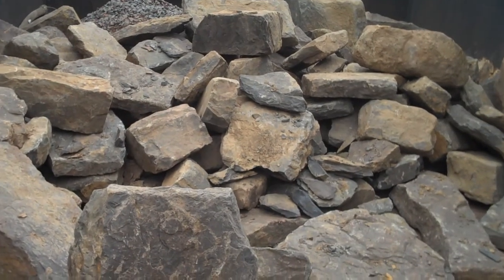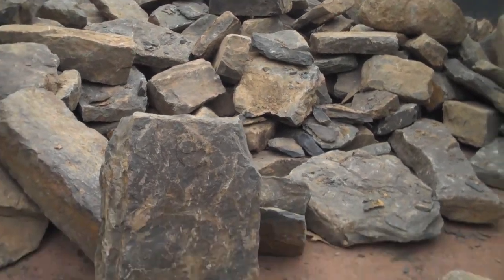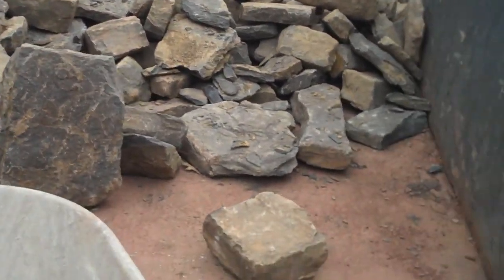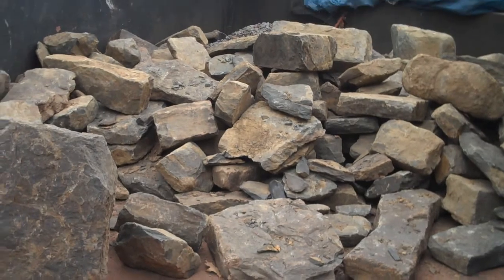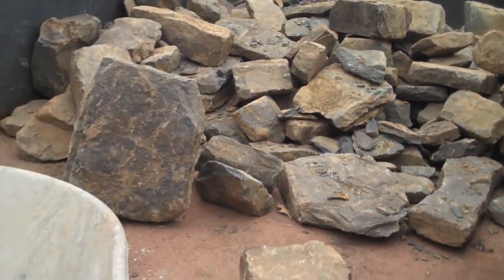Choosing the right Stone for Your Hardscaping Project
When you are using stone to build a retaining wall or any other hardscaping project you have a large variety of sizes to choose from.  You can use small 3-5lb stones or large boulders that can be 700lbs .  Chris Orser Landscaping in Bucks County can satisfy your needs no matter which you choose!